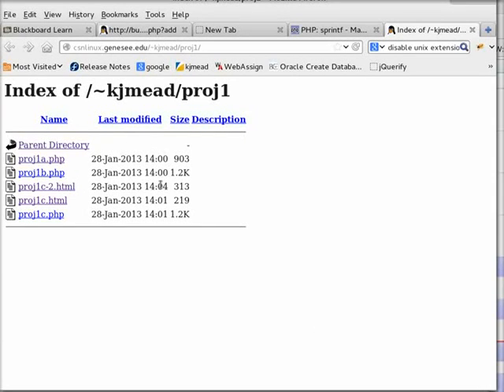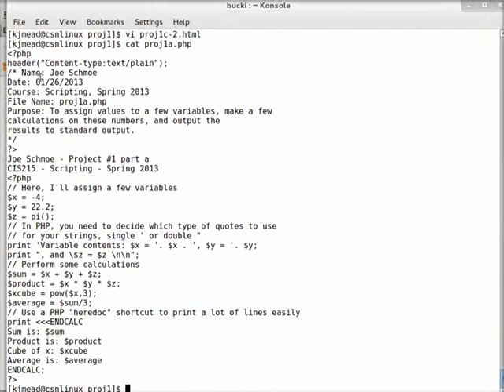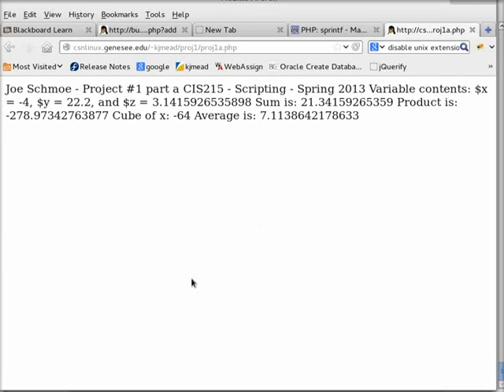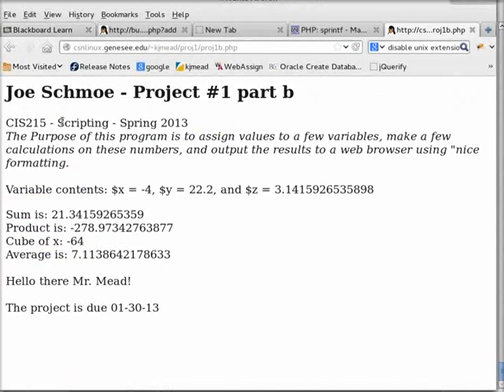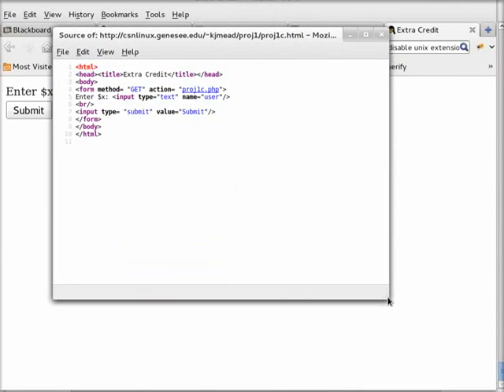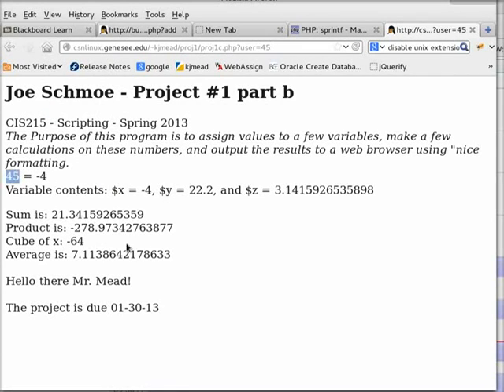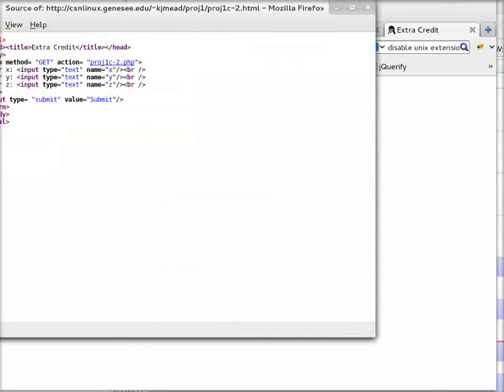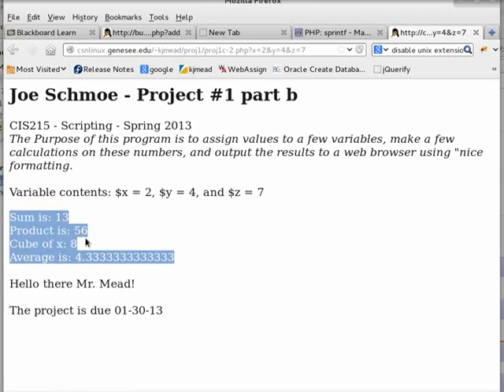Project 1 Update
Extra information about expectations of project 1, including extra credit.  Please watch.